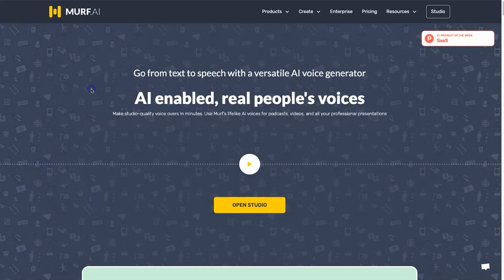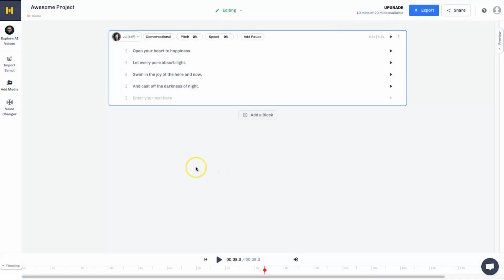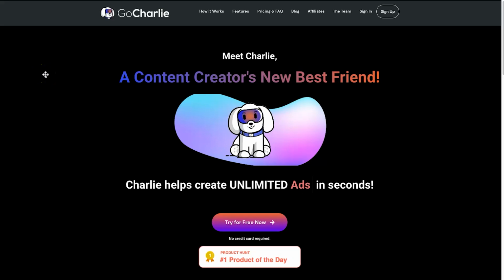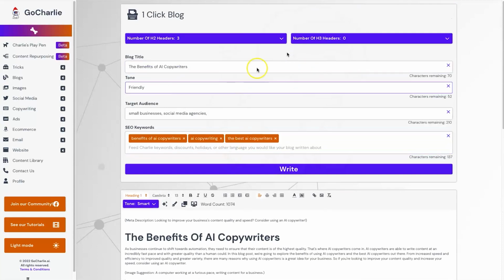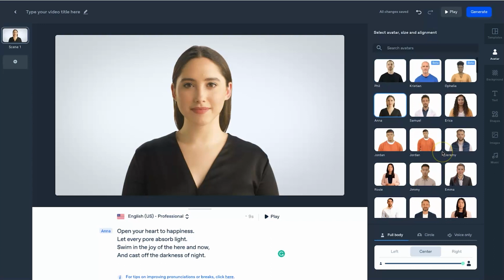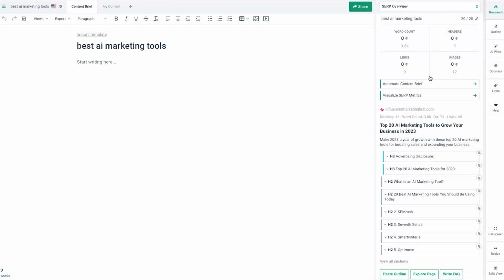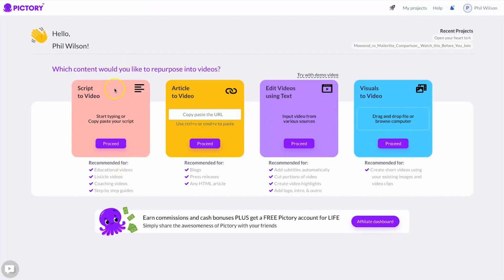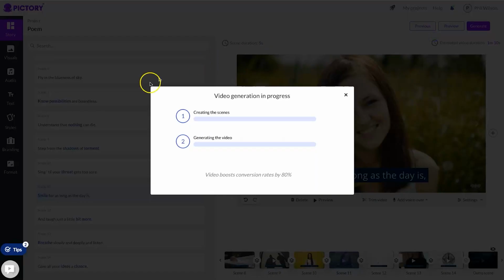7 AI Tools You Probably Didn't Know Existed! 🤖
AI tools are vastly becoming a part of marketing strategies for businesses in this day and age, so I thought I'd put together a collection of my favorite artificial intelligence tools that I use.

0:00 7 AI Tools
0:20 Text-to-Speech Software
2:31 AI Photo Editor
4:31 AI Copywriting Tool
7:10 AI Transcriber
7:59 AI Video Avatar Tool
9:47 AI SEO Tool
12:25 AI Video Generator
15:03 Final Words

Thanks for stopping by to check out this 7 AI Tools you probably didn't know existed.